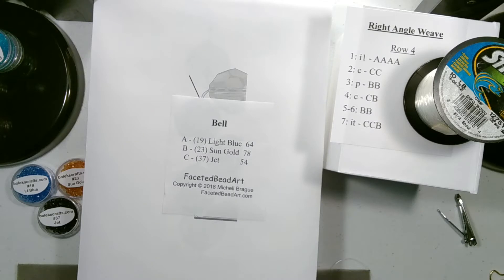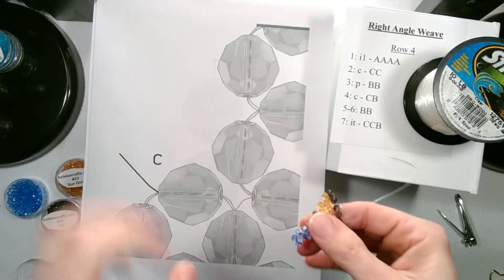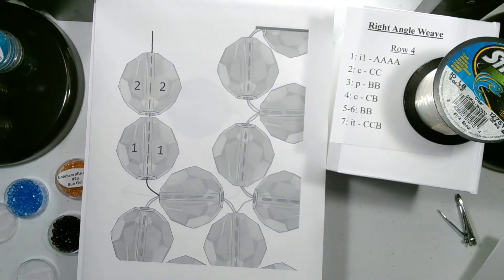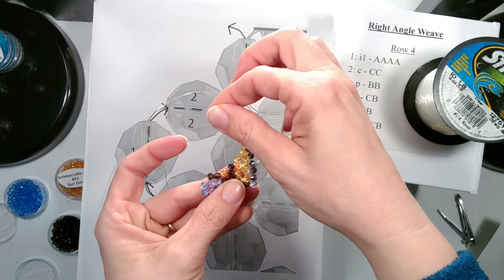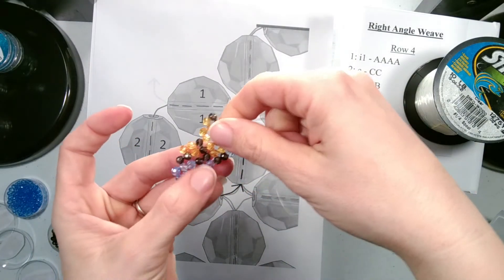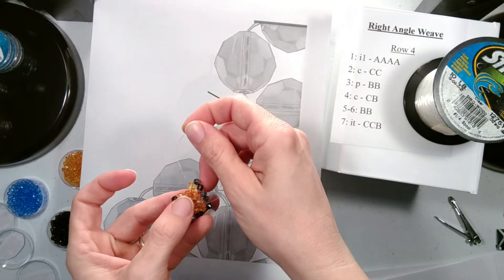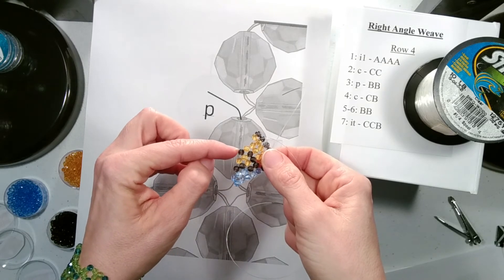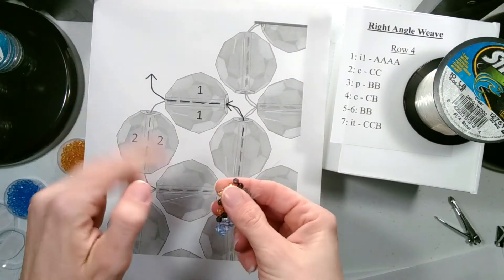Right Angle Weave - Bell: Row 4 - Word Chart Beading Tutorial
In this beading tutorial I continue to show you how to read a Right Angle Weave video word chart and use it to create a piece of FacetedBeadArt.